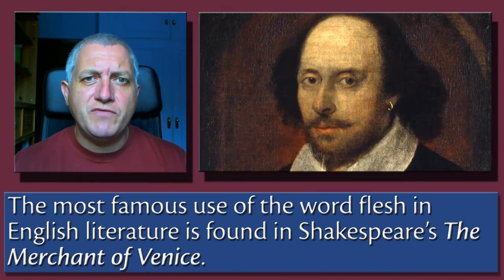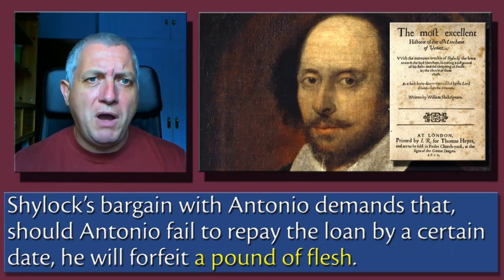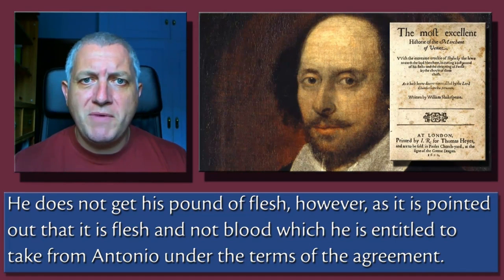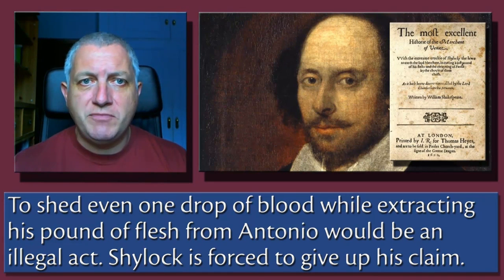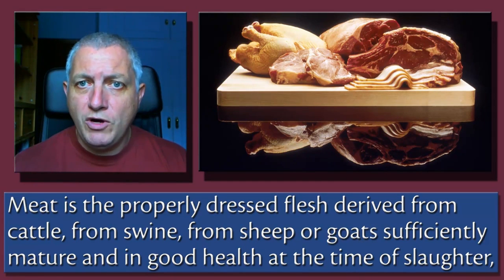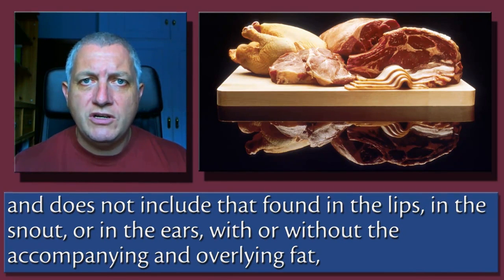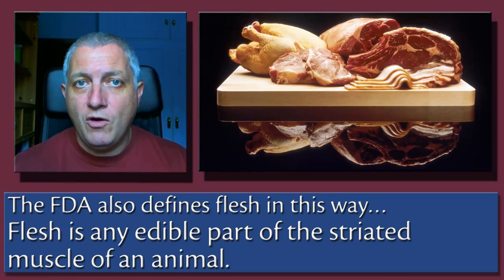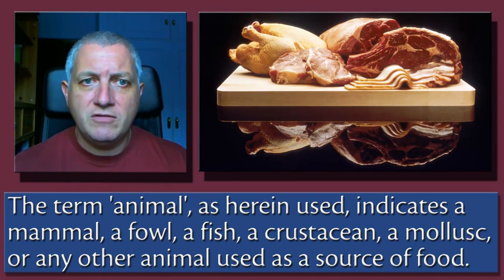Meat or Flesh - English Vocabulary - Learn British English